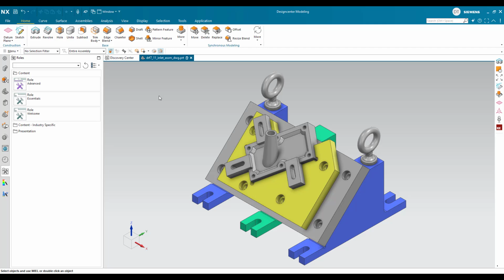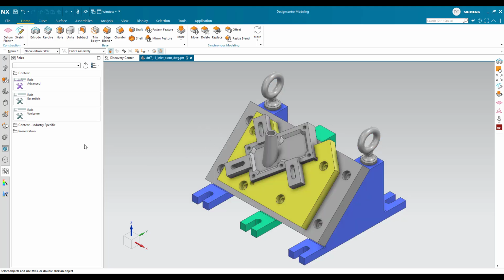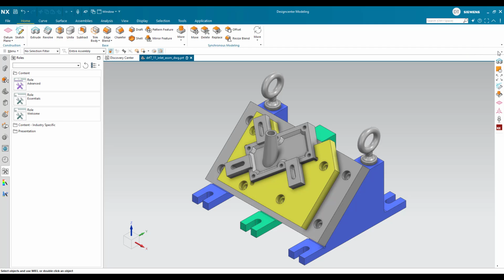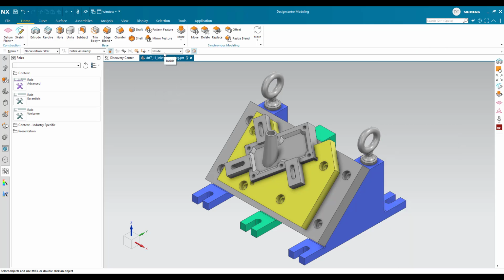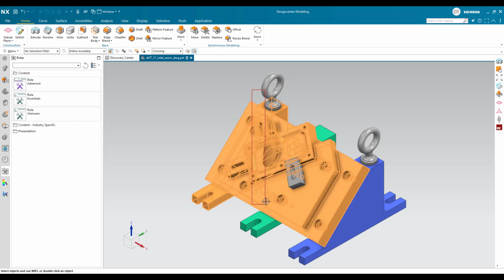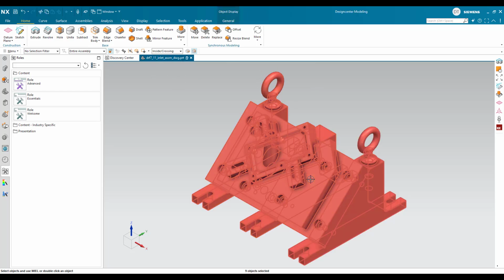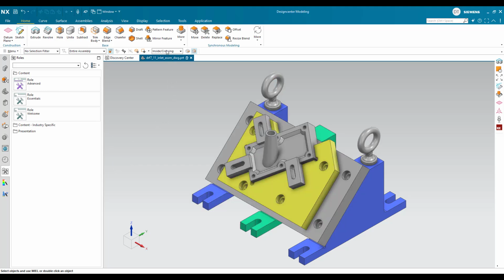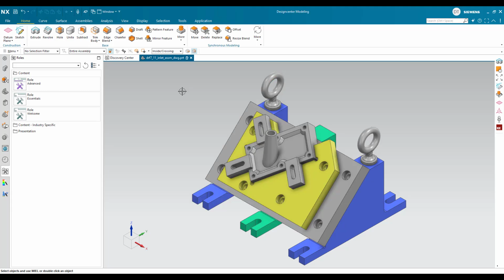Siemens NX - Multi Selection - Inside the box or Crossing the box?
Turks Tips & Tricks - In this video we will show you all the ways you can use the multi select box